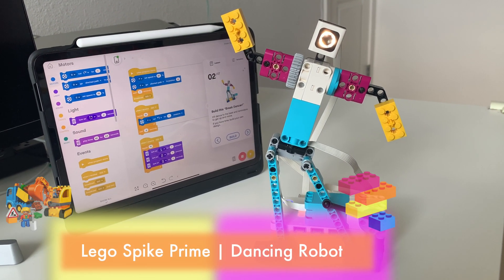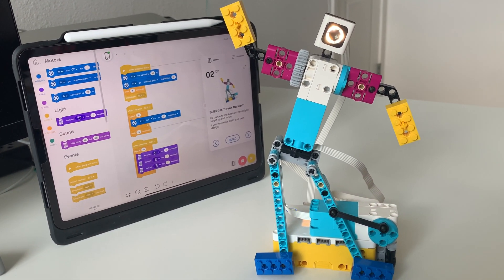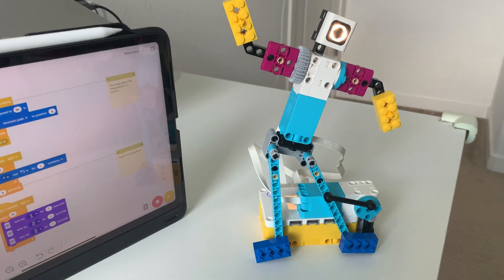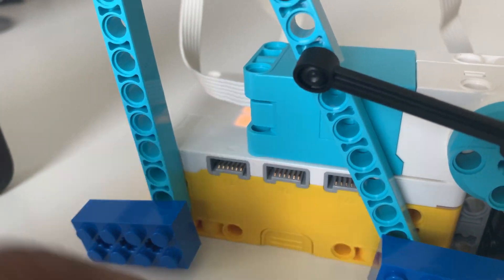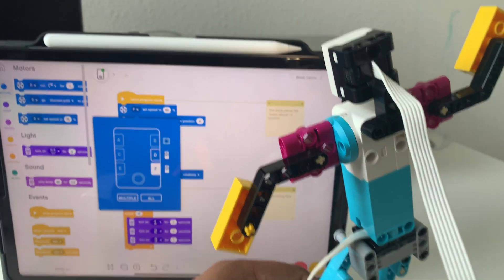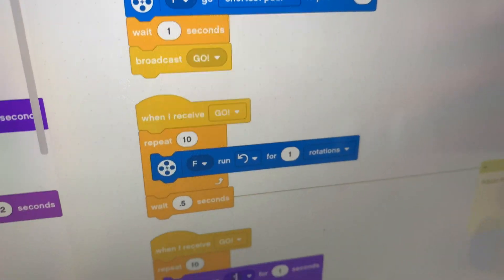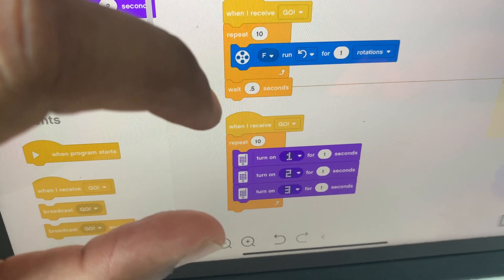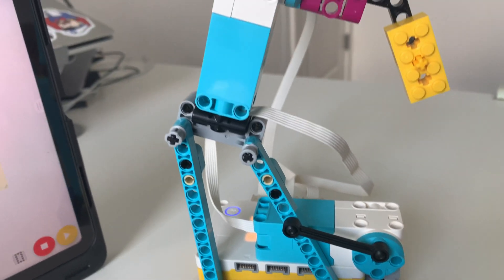LEGO Spike Prime step by step full guide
We build dancing robot out of LEGO Spike Prime and then programed to move using motors .